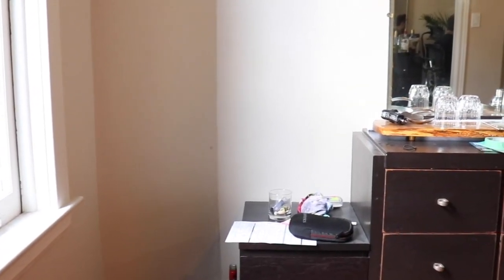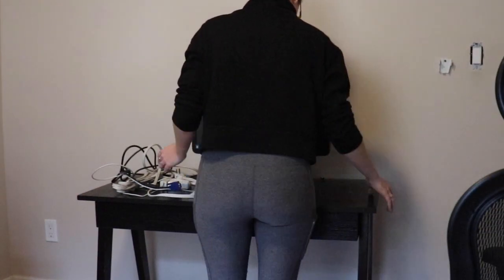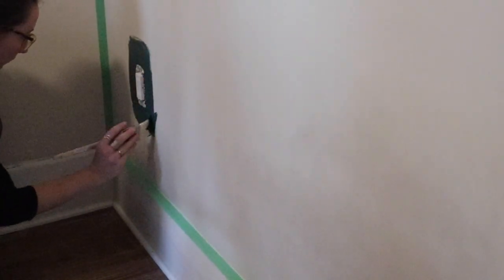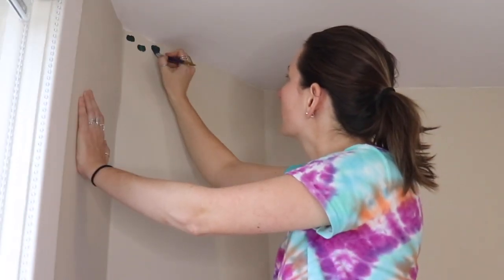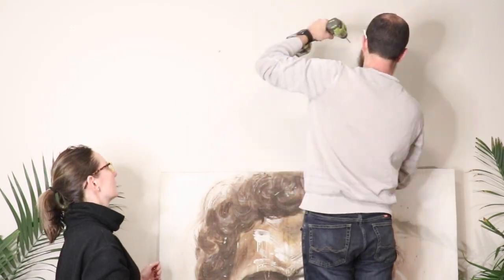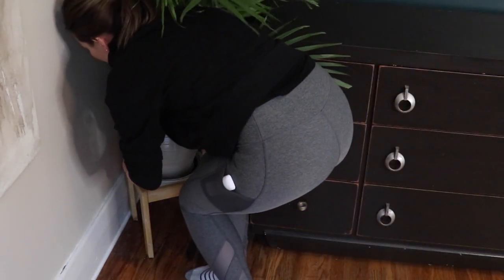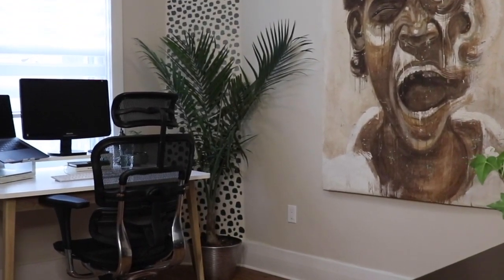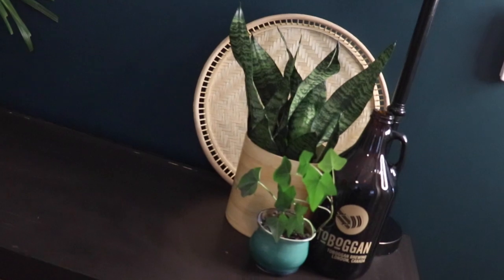DIY Home Office Makeover Under $350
These days many people are working from home...and may never go back to the office! If your space needs a little upgrade I'm here to help! It doesn't take much to give a room a complete refresh--which is exactly what I did in my brothers space! I just LOVE how it turned out!

In my opinion the biggest change to this room came from simply changing the layout and adding some colour with the 2 accent walls. This is an easy, quick, affordable change to make (it costs less and takes less time to paint just one wall!) In addition to that, we brought in some plants, and used decor from the thrift store and other parts of his home to decor (another great way to save money). The bulk of the budget went to a new desk--which is a great investment piece!

**this video was shot while fewer COVID restrictions were in place and my brother was part of my 'bubble'.**

Happy DIYing!

PLUS I started a podcast with my friend. If you're into that--check it out! Listen to This Could Get Awkward wherever you get your podcasts!